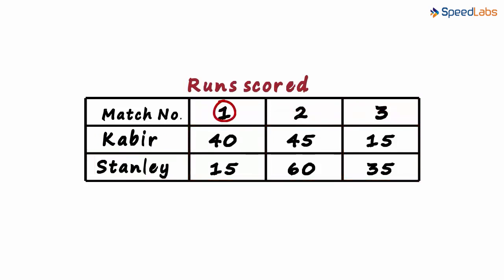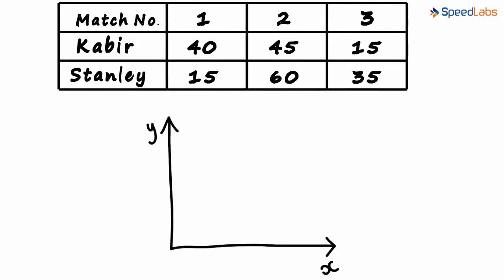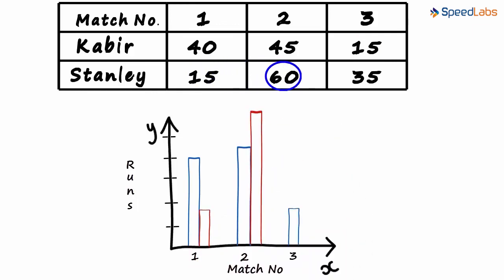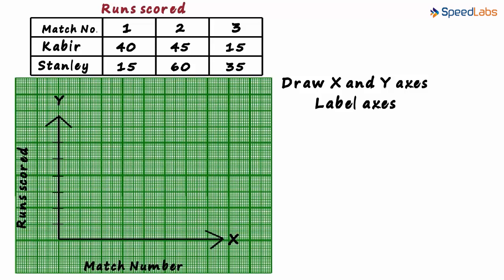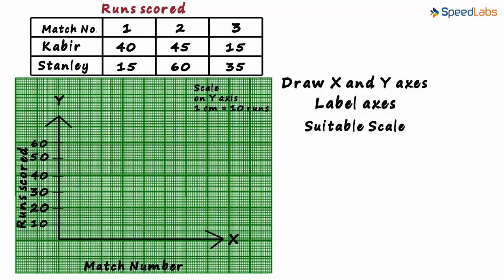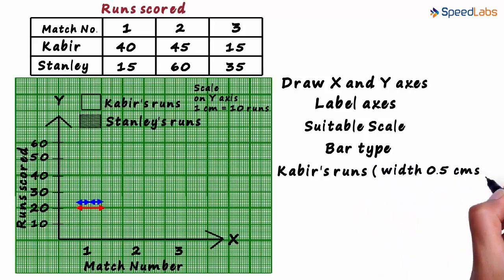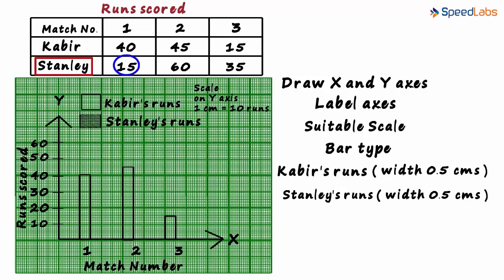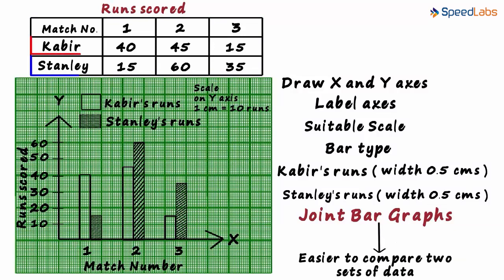Class-8-Maths-Ch-4-Data Handling-Topic- How do we Draw a Joint Bar Graph